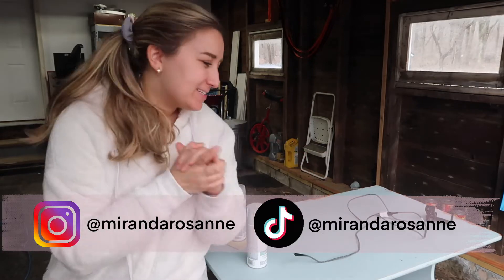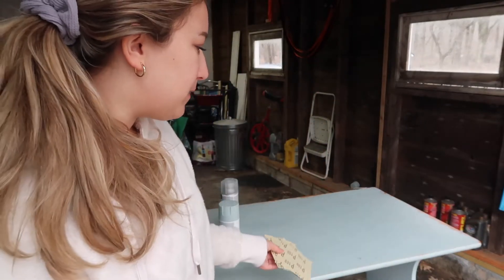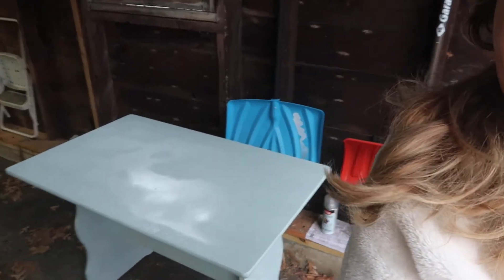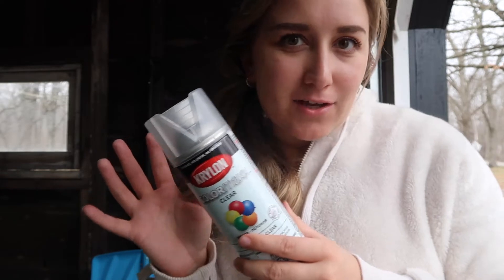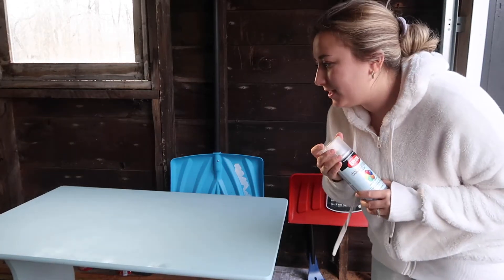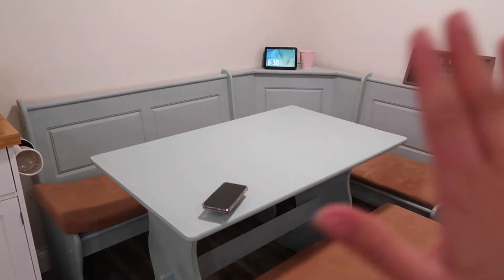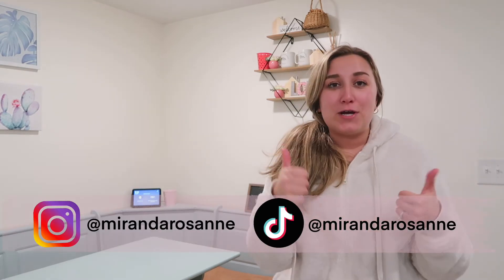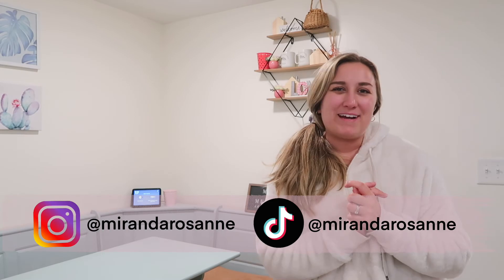DIY Furniture Makeover | Redoing Our Kitchen Table | Rustoleum Chalk Spray Paint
We painted our table over a year ago with Rustoleum Chalk Spray Paint but we didn't sand it first. It held up pretty well but got some chipping over time! We decided to sand down some sections and repaint it & seal it. It came out great!
MY ETSY SHOP!!!

Packing Orders | Calibrating my Cricut! | Making Stickers with Cricut | My Etsy Process